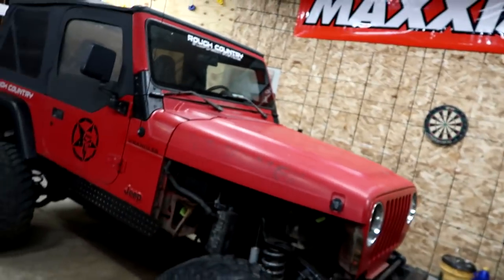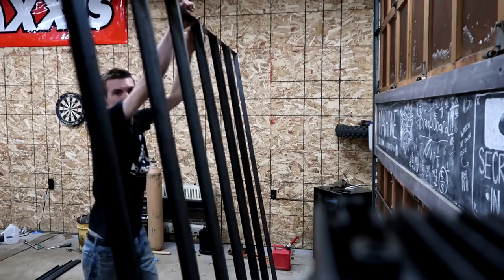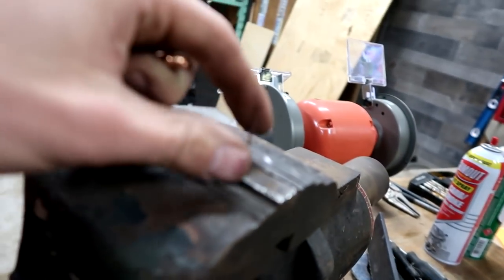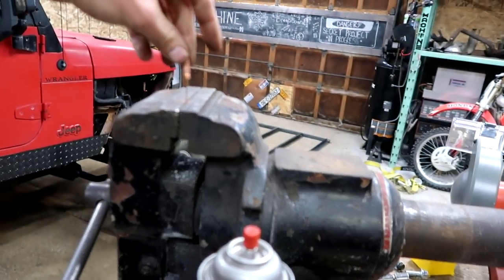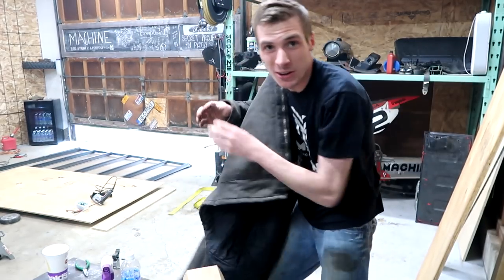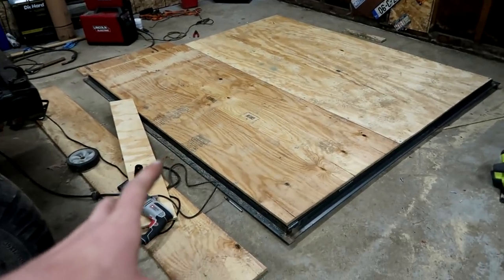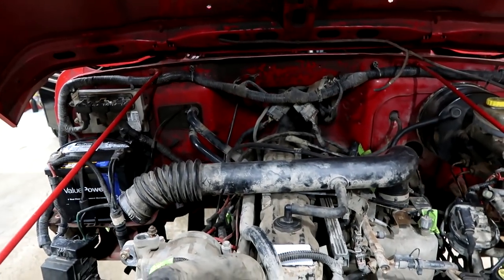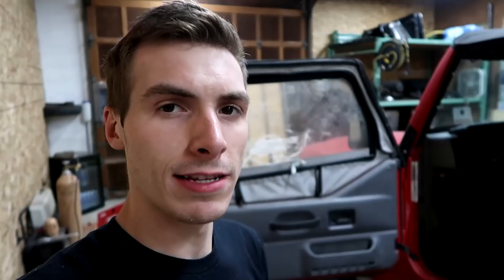What Color Should I Paint The Jeep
Put any and all suggestions on jeep colors down below!

FAN MAIL:
3DMachines